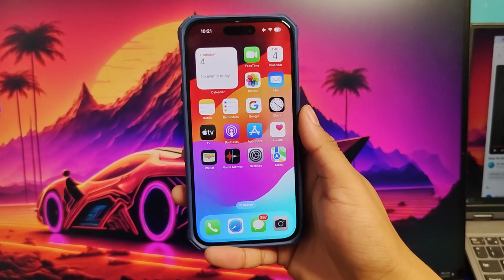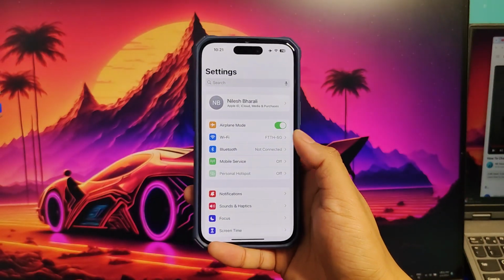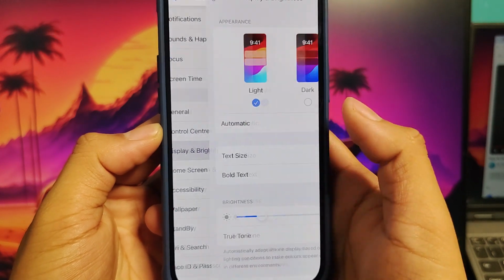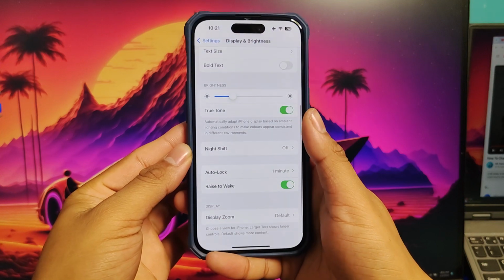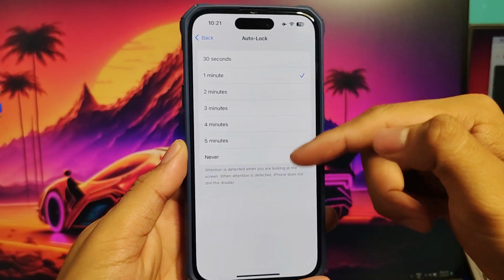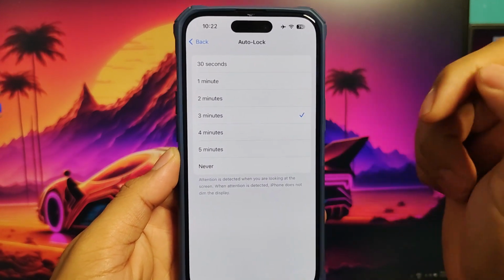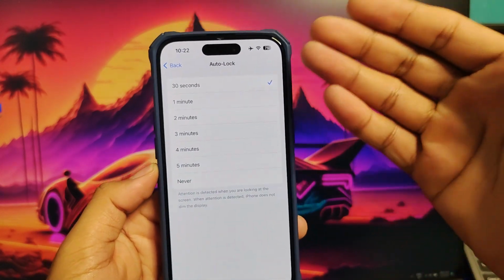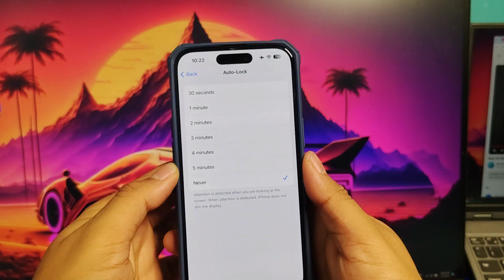How To Change Auto Lock on iPhone 15